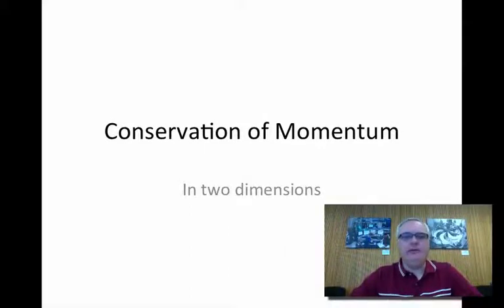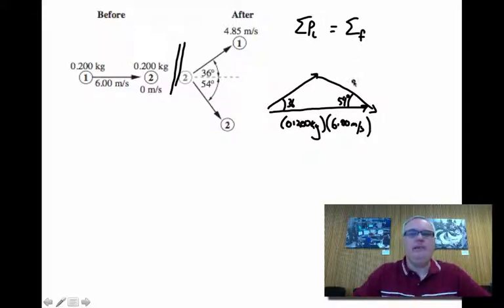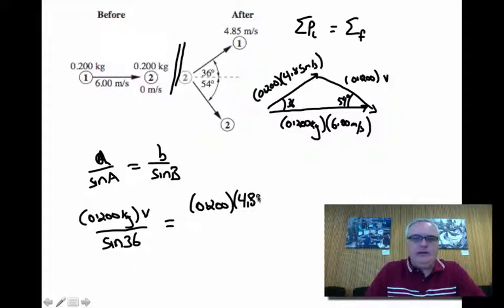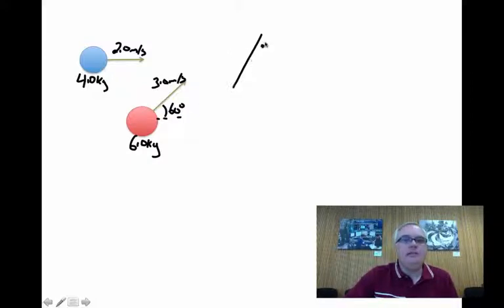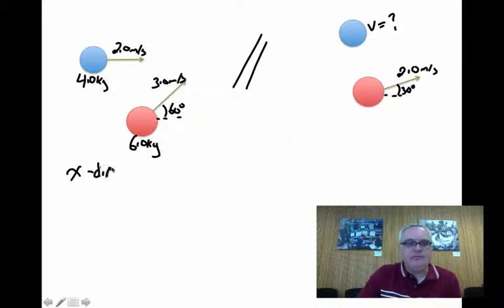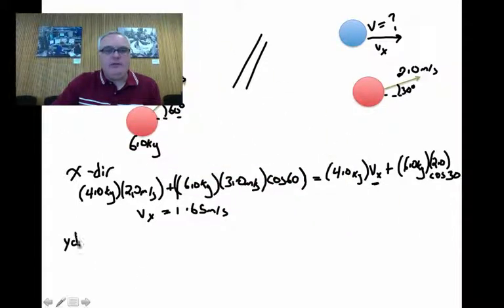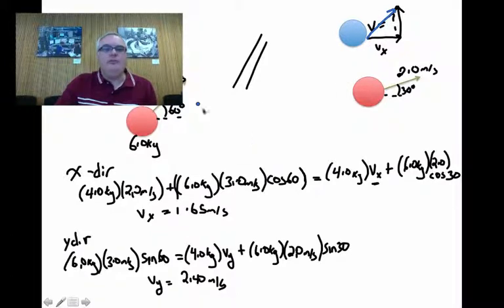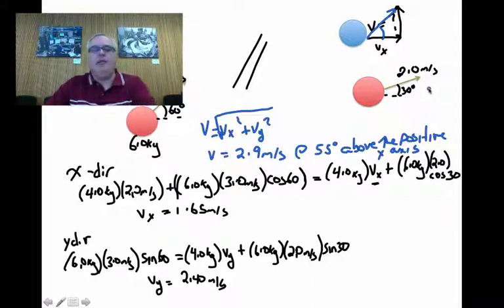Conservation of Momentum in 2-Dimensions